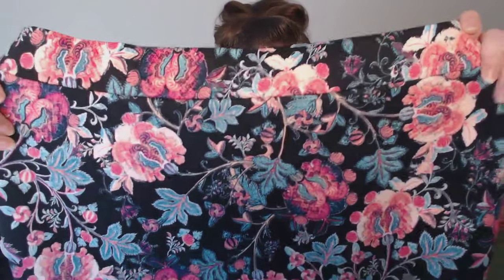Boutique+ Try On Haul | Collab with JCPenney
I had the opportunity to collaborate with JCPenney.  They sent me some pieces I selected from the Boutique+ collection.  Someone corrected me in a previous video this the Boutique+ collection is not strictly Ashley Nell Tipton's line, she just designs some pieces for them.  A huge shout out to JCPenney for sending me these items to style for you guys!  I hope you love these pieces as much as I do!

FTC: These items were sent to me but the opinions are my own.